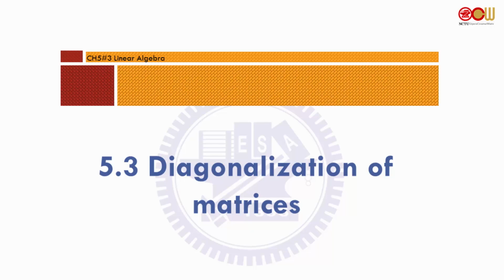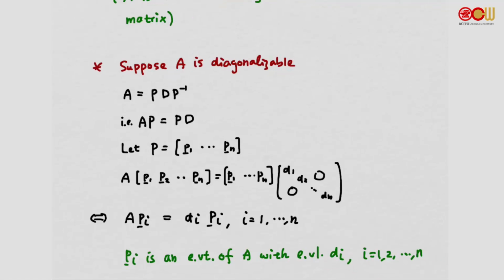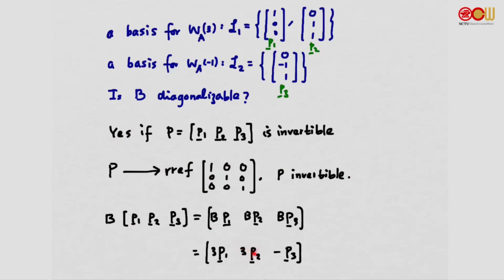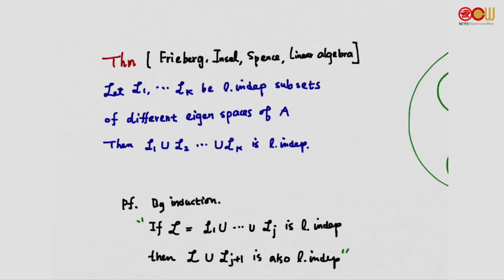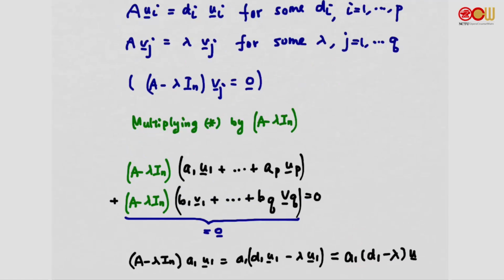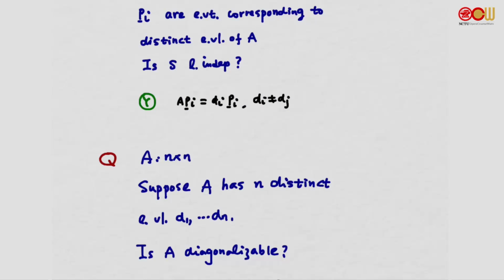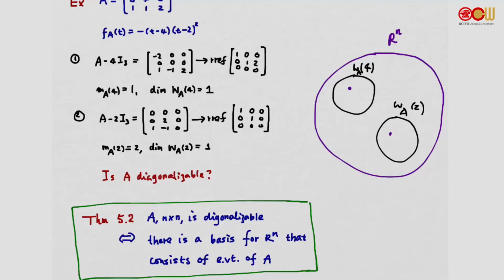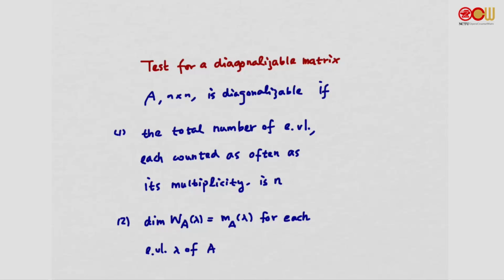Lec33 線性代數 CH5.3 Diagonalization of matrices